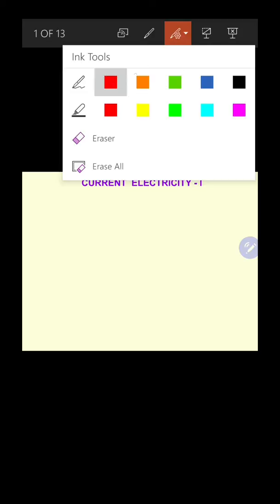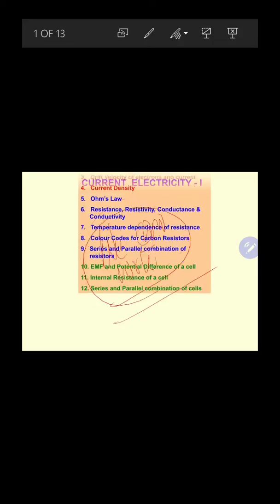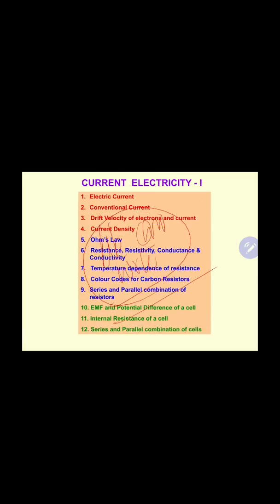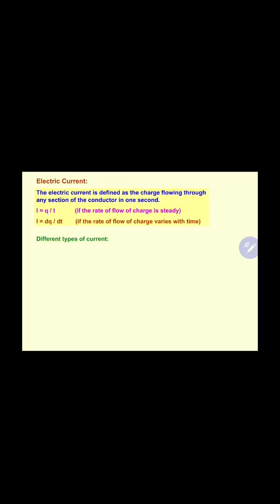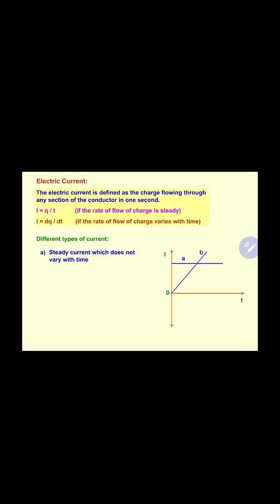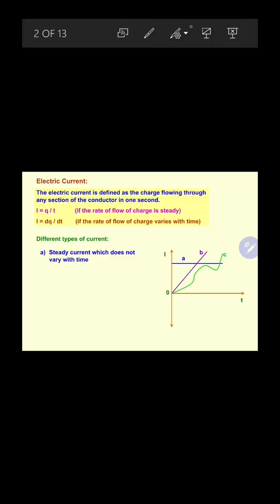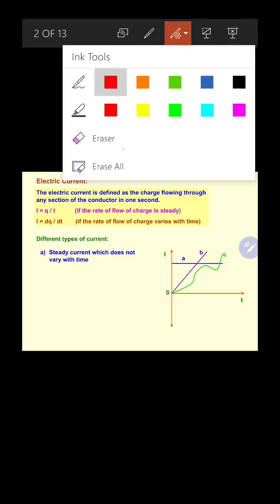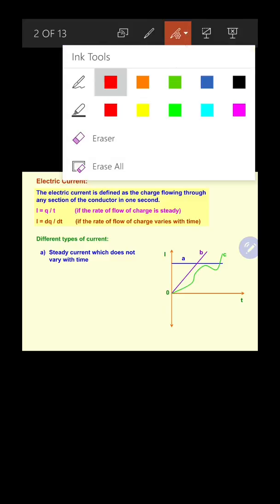Learning video creation in Samsung mobile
this video explains how to write and explain some contents using a PowerPoint and with video and audio narration using Samsung mobile phones